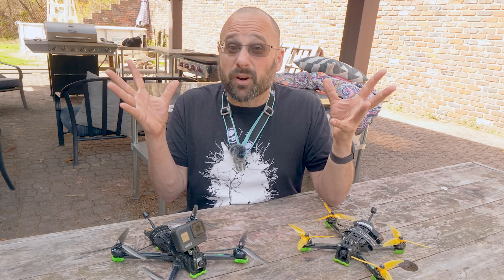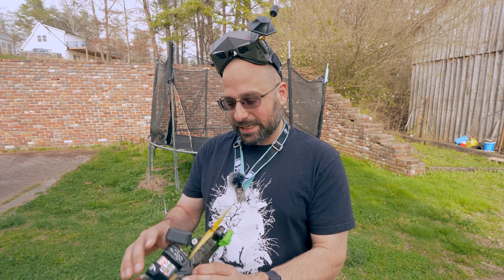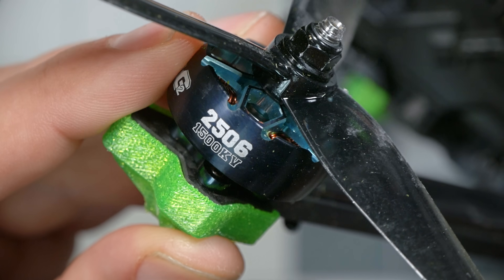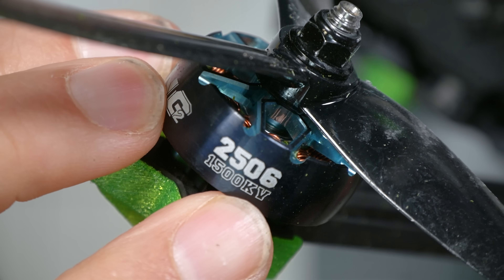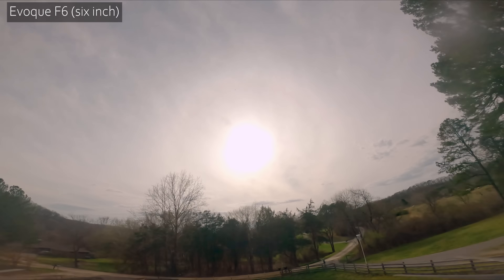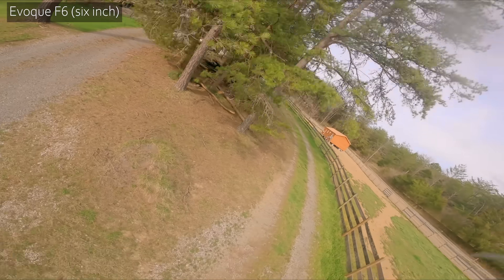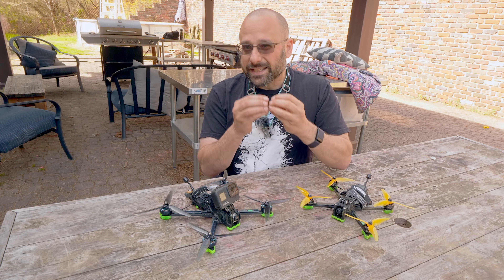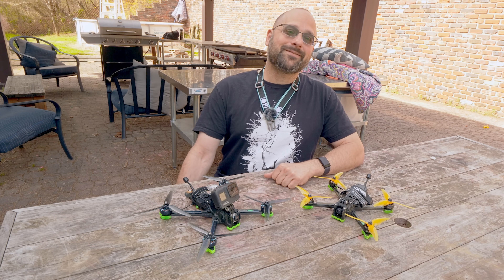Why you don't freestyle 6" props (but maybe you should) | IFLIGHT EVOQUE F6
0:00 - Five inch is the "default" prop size. Is that ok?
1:08 - My 5" quad has smaller motors than my 6"
1:55 - My impression of how the 5" flies (for comparison)
4:24 - Why 6" has fundamentally different physics than 5"
8:39 - What is the 6" bad at?
10:34 - What is the 6" great at?
13:33 - Who should switch to 6" props for freestyle?